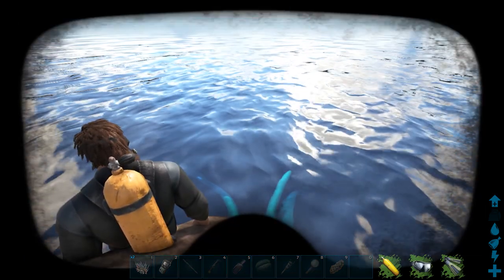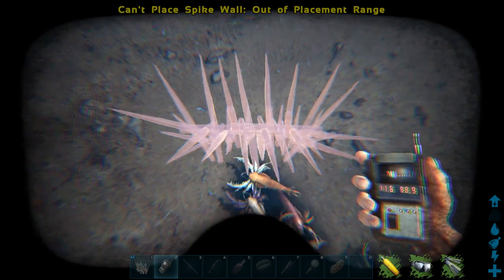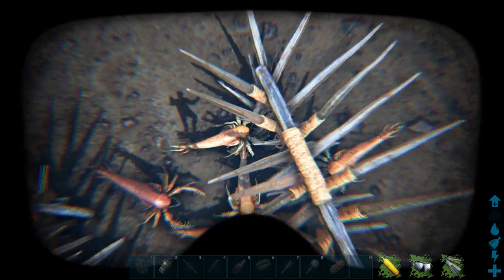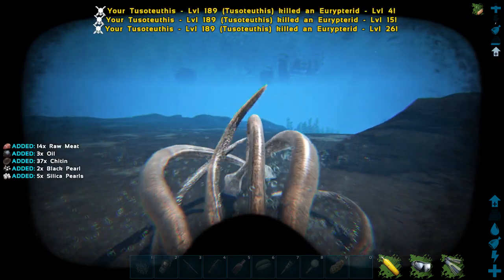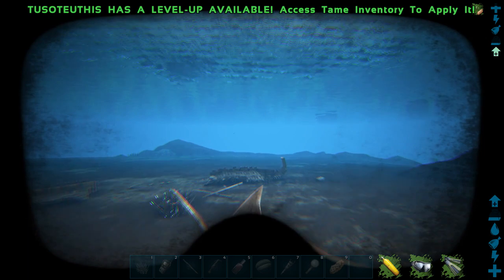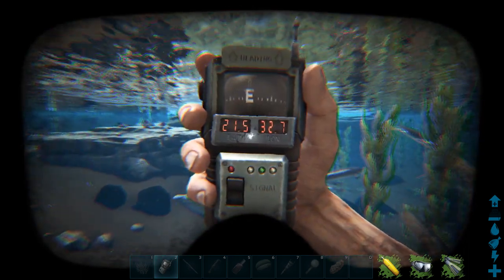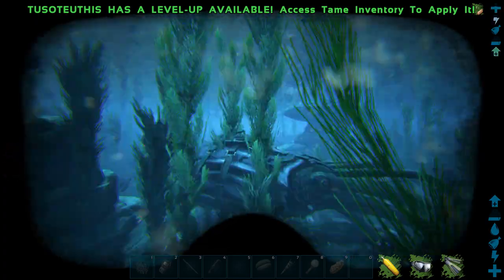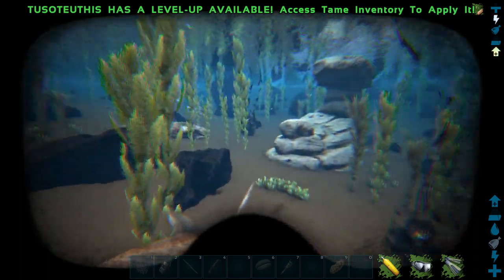Ark Ragnarok : Guide to Farming Black Pearls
How to farm Black Pearls with or without a DINO!